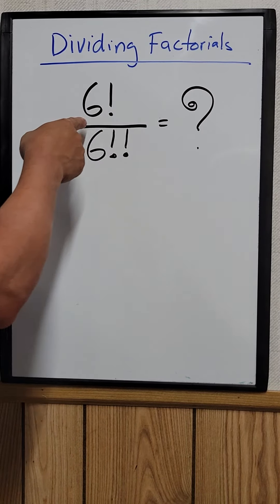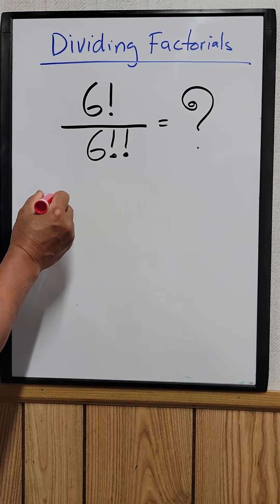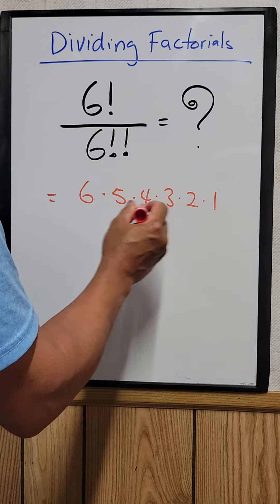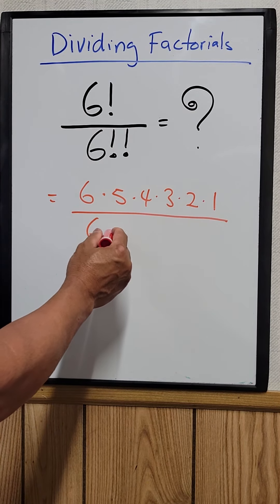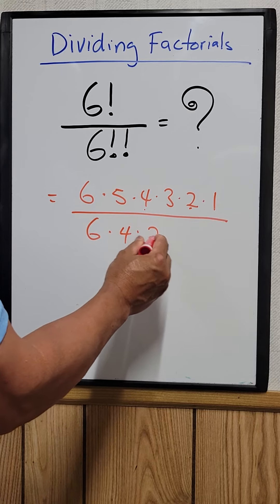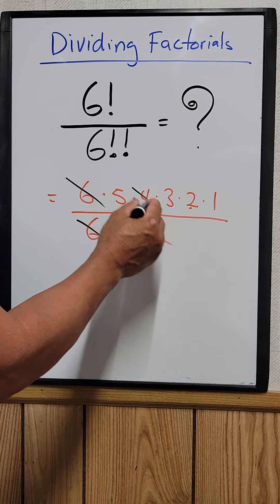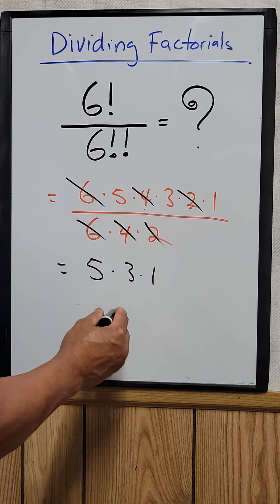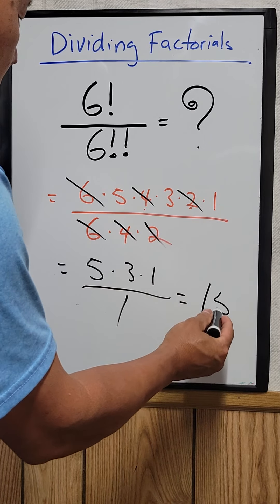How To Divide Factorials